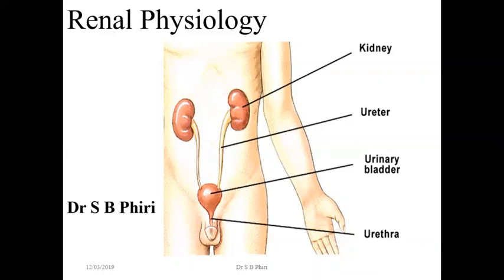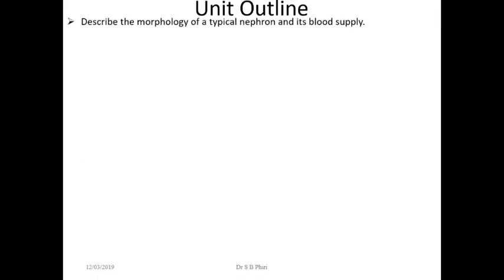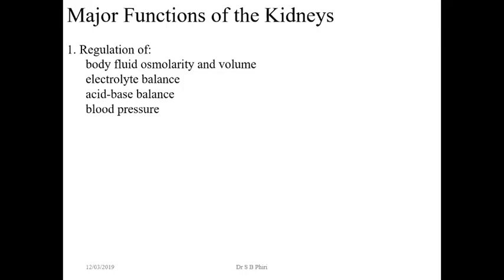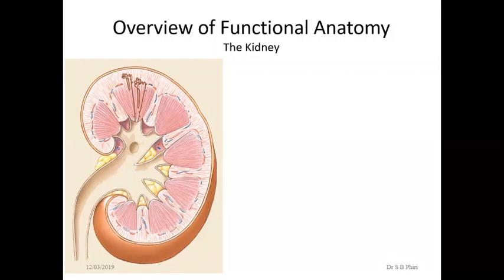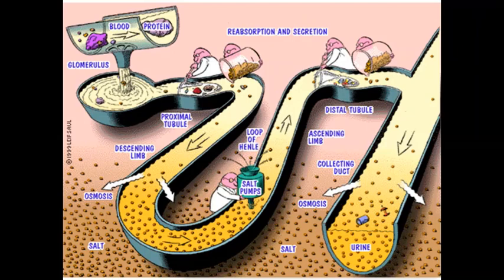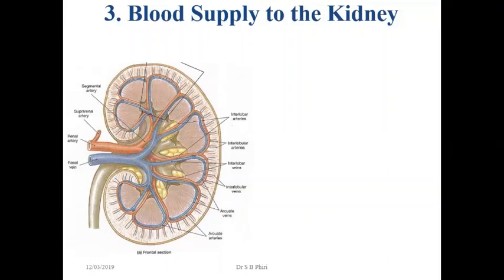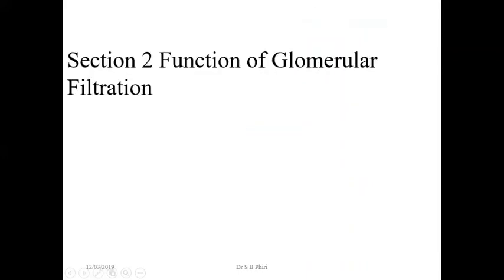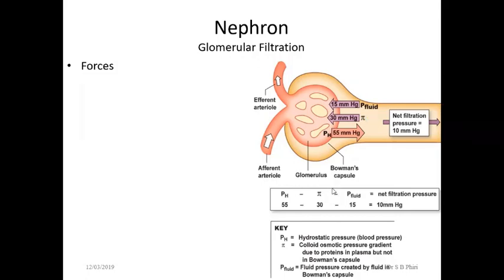1 Renal Physiology Lecture 1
Introduction to functional anatomy of renal system